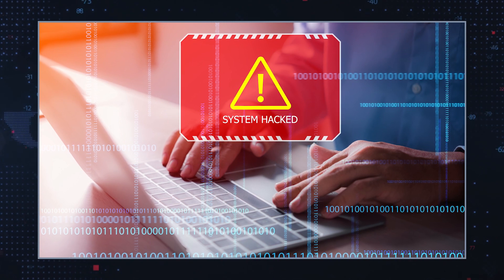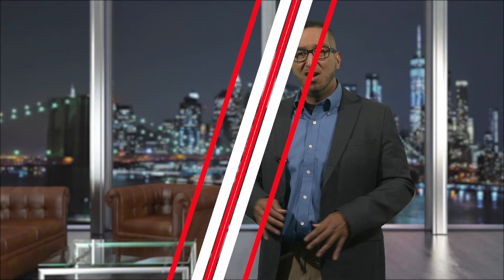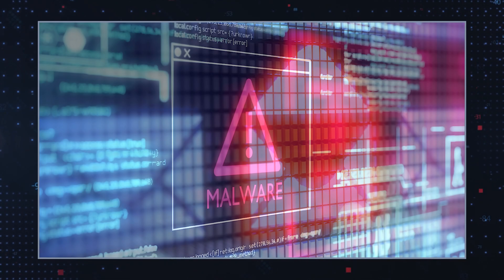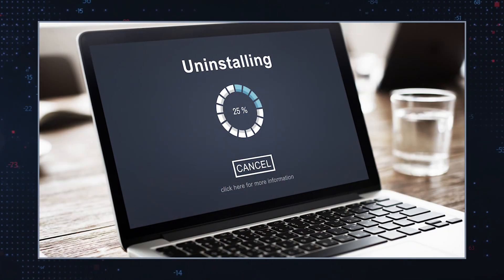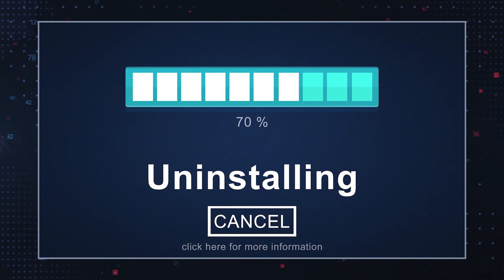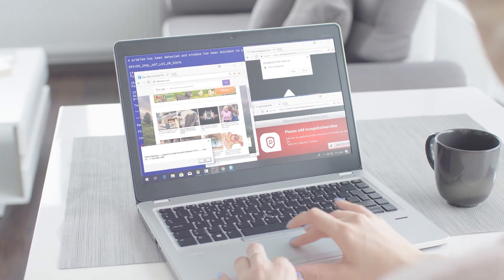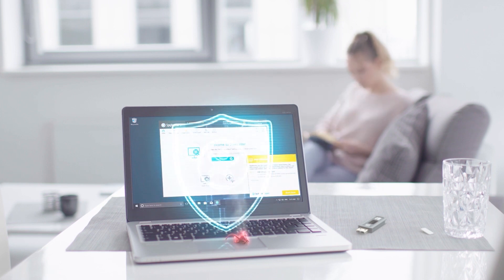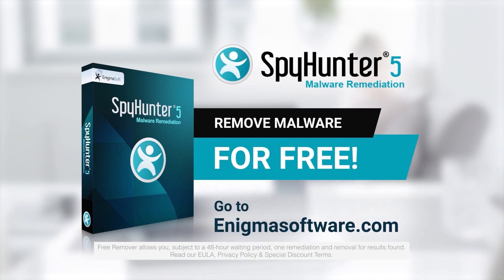TWIM Ep167 Pt1: Nwjs.exe Malicious Process Associated with a Trojan - How to Stop/Delete Nwjs.exe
The Nwjs.exe is a Malicious Process Associated with a Trojan. How to Stop and Delete the Nwjs.exe Process on your PC Safely.

The Nwjs.exe process is run by a malicious program associated with a Trojan. Trojan threats, that could also be associated with the Nwjs.exe process, are highly dangerous and notorious for their ability to compromise a computer system’s security. Let's explore why Trojans are dangerous, how they spread, and the steps to remove them from your computer.